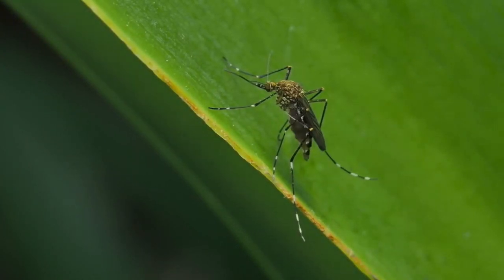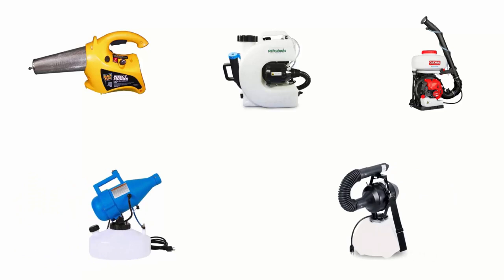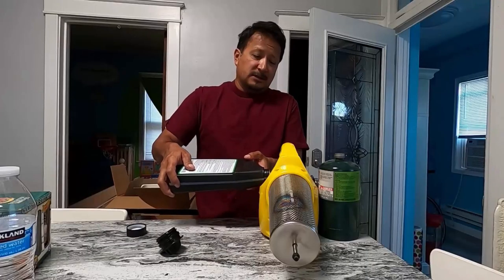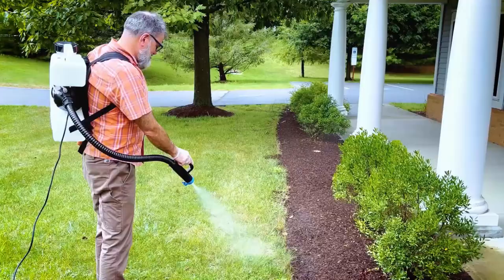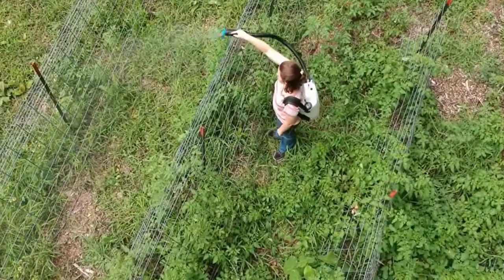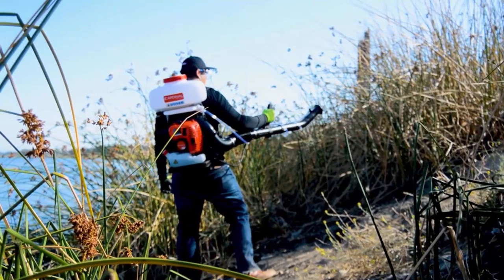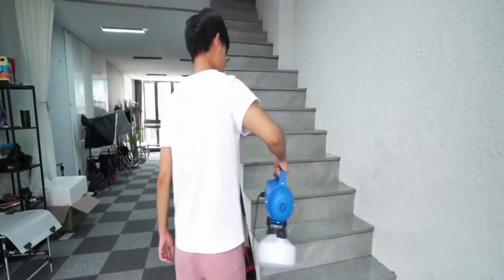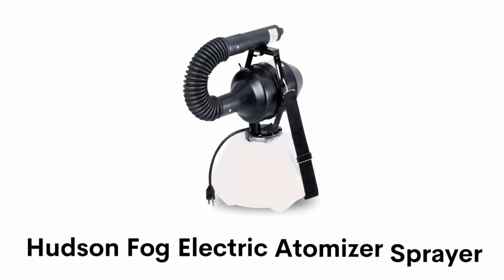Best Mosquito Repellent Fogging Machine -Create A Barrier Against Mosquitoes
Best Mosquito Repellent Fogging Machine